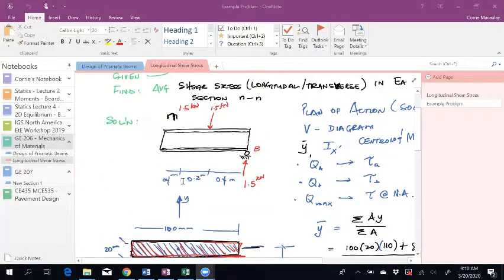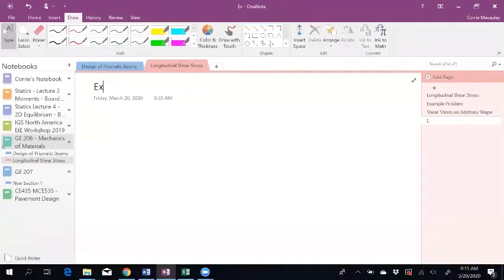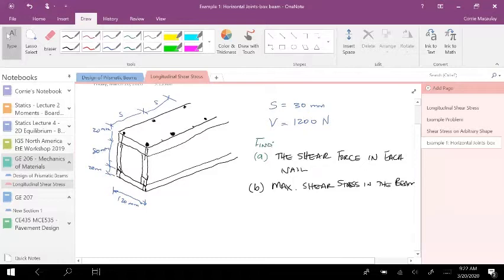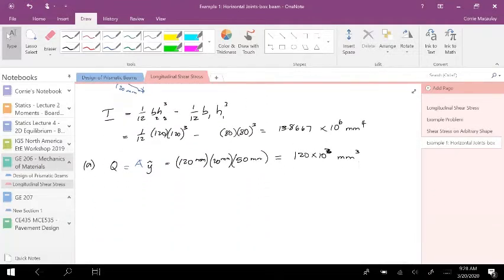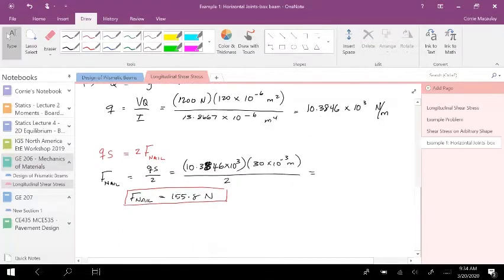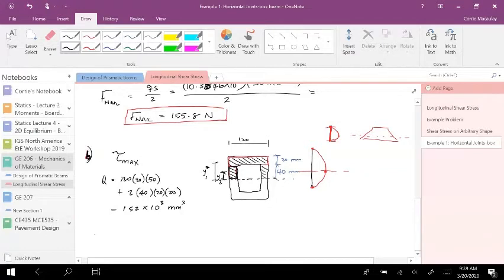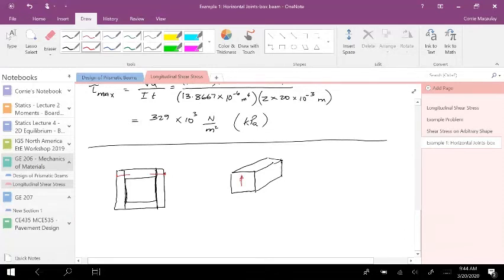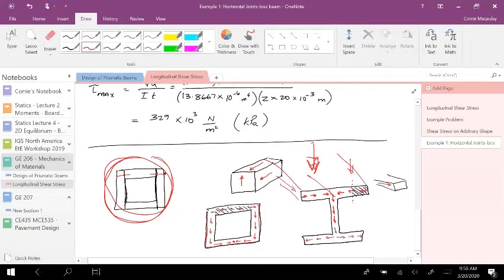GE206 3-20-20 Longitudinal Shear Force